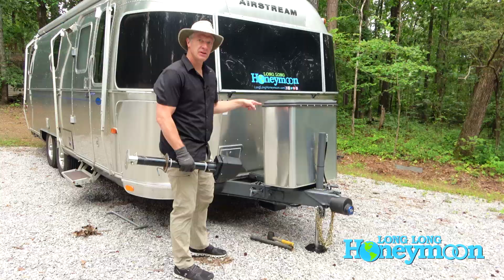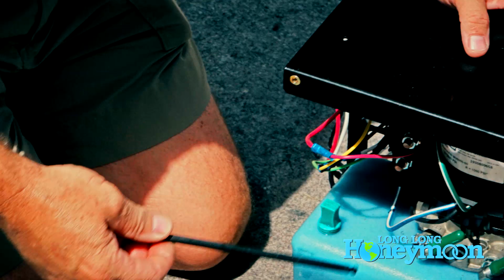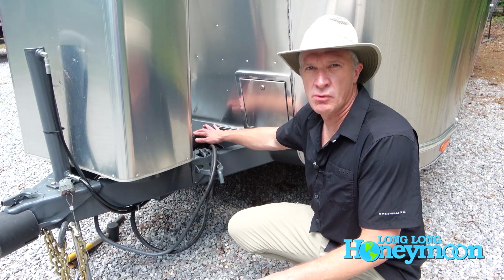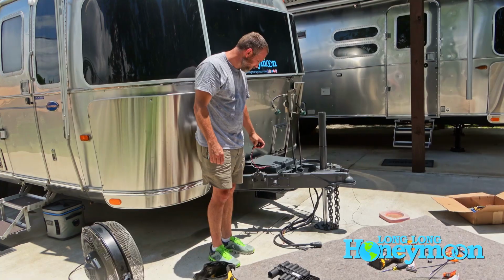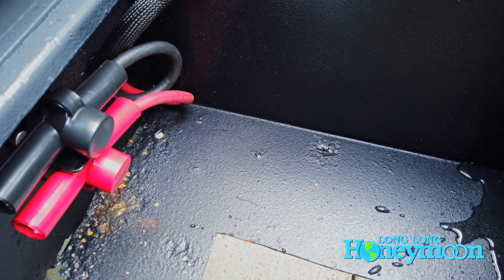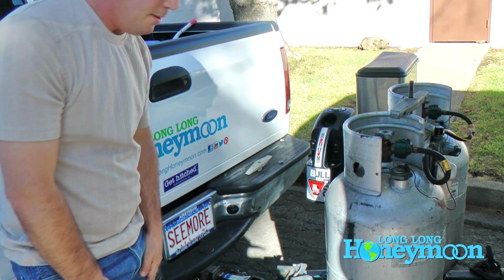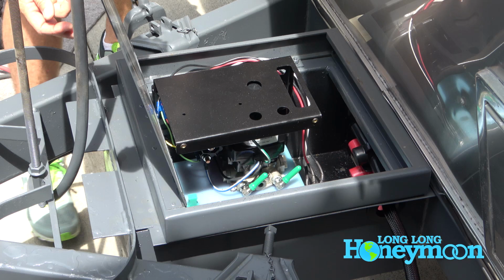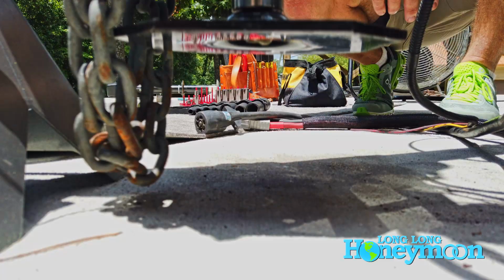😎WOW! The World's First HYDRAULIC Airstream Travel Trailer Jack!